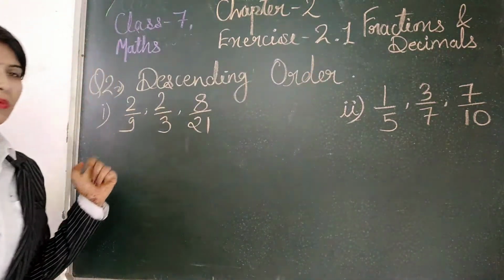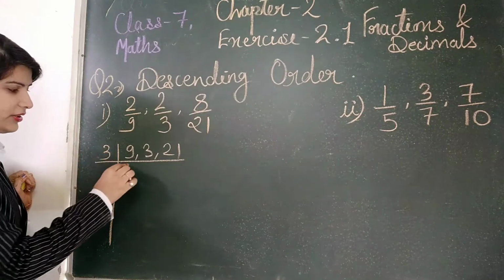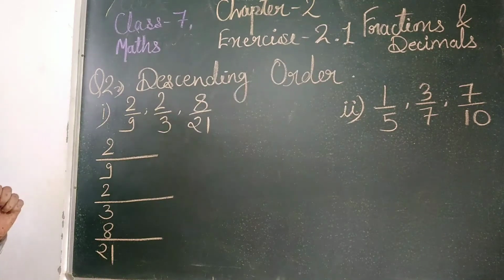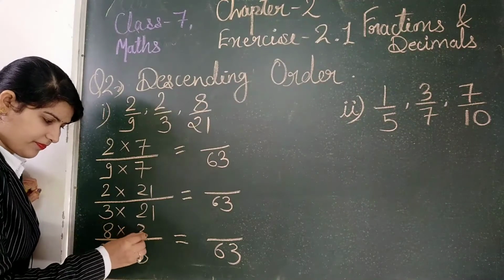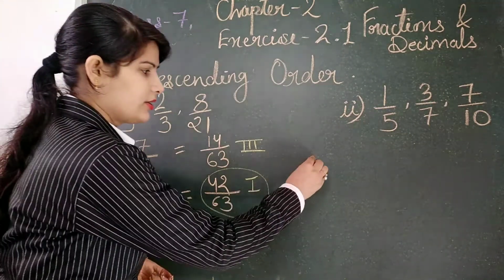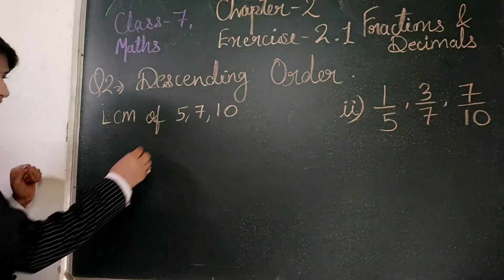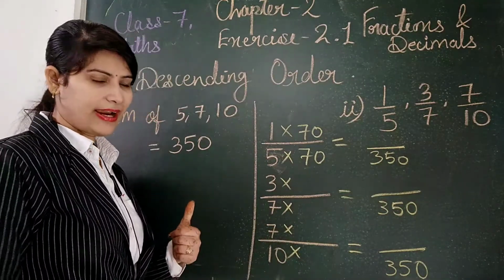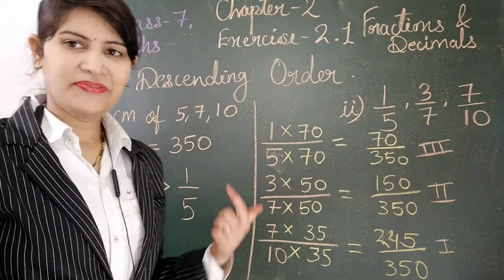Q 2 - Ex - 2.1| class 7 | chapter 2 | maths ncert | fractions and decimals by Tr Sapna Tiwari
Class 7
Chapter 2
Fractions and decimals
Exercise 2.1
Question 1